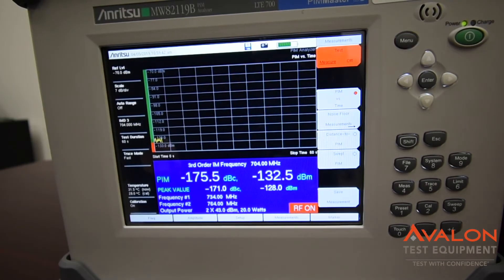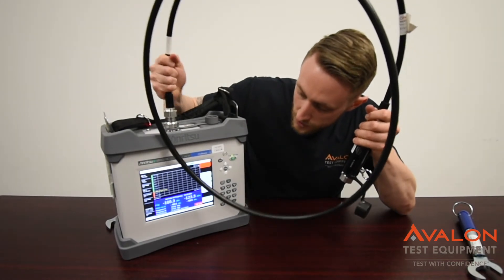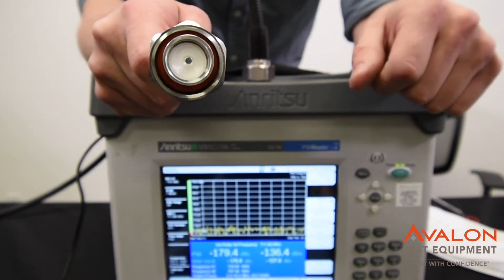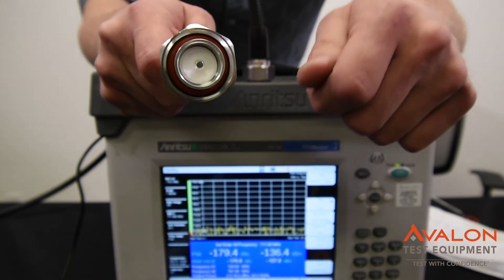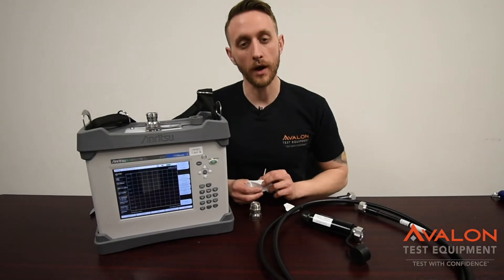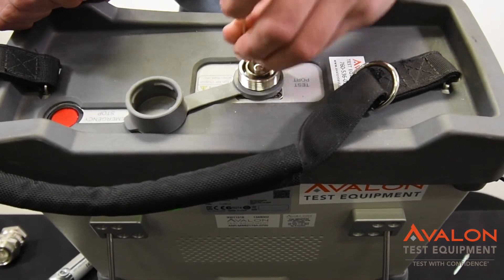Anritsu PIM Master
This is a troubleshooting video that covers the general functions of Anritsu's MW82119B Pim Master™.

Contents of Video:
0:00 - [Sales Info]
0:36 - [Intro]
0:54 - [Calibration]
1:54 - [Accessory Kits]
2:25 - [Residual PIM Test]
3:13 - [Cables]
4:19 - [Cleaning]
5:02 - [FirstNet and 600 MHz PIM Master]
5:28 - [Closing]